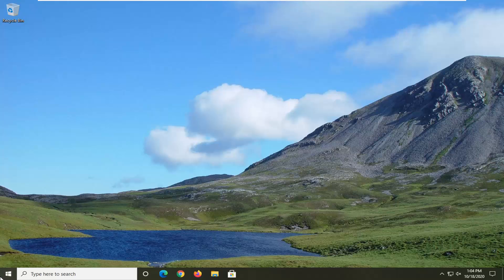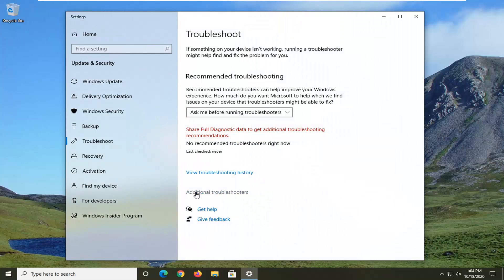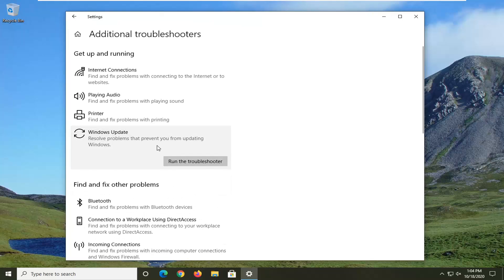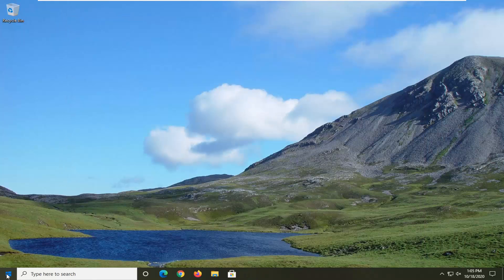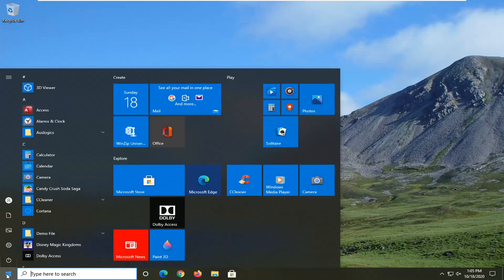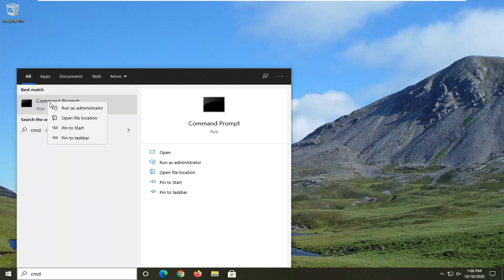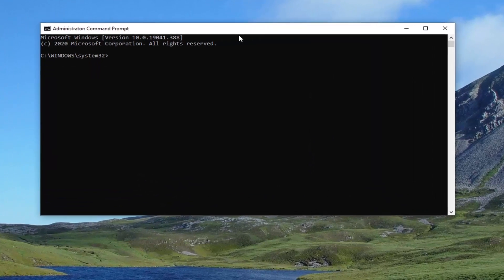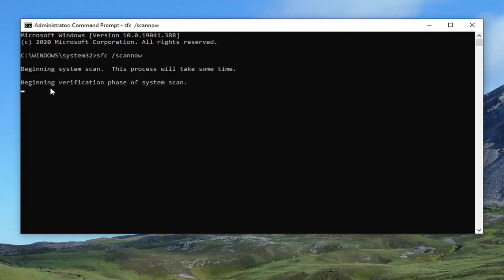Fix Windows Update Error 0x800f0984 on Windows 10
When trying to update Windows 10, you might see error 0x800f0984. Here are some steps you can try to resolve this error and install the latest updates.

Several users reported about being stuck on error code 0x800f0984 while trying to update their Windows 10 PCs. In this guide, we will discuss the possible reasons resulting in such errors in the first place along with some working ways to get rid of this nagging issue.

Besides, users may also receive a message associated with this error i.e. PSFX_E_MATCHING_BINARY_MISSING (Matching component directory exists but binary missing).

Issues addressed in this tutorial:
error 0x800f0984
0x800f0984

If you’re encountering the error code 0x800f0984 when trying to install certain updates on your Windows 10 device, then this post is intended to help you with the solutions you can try to successfully resolve the issue.